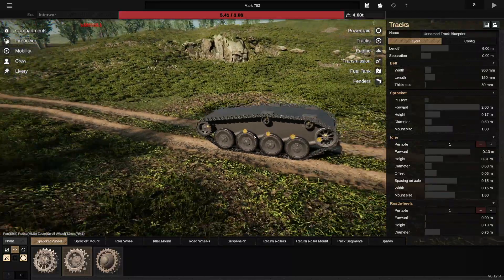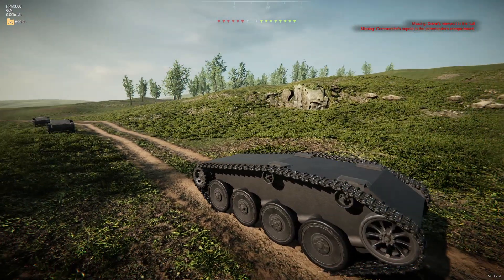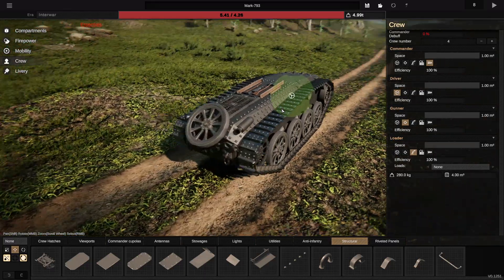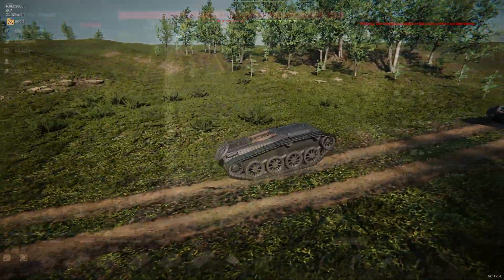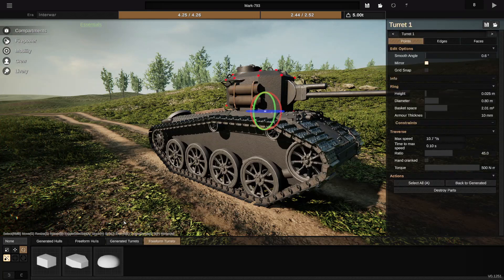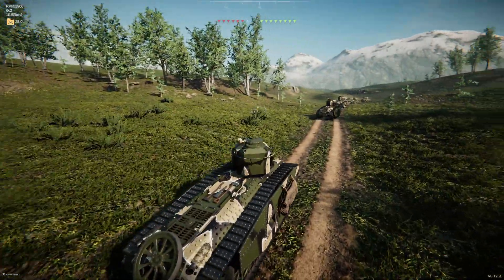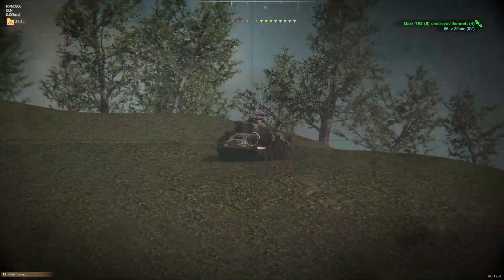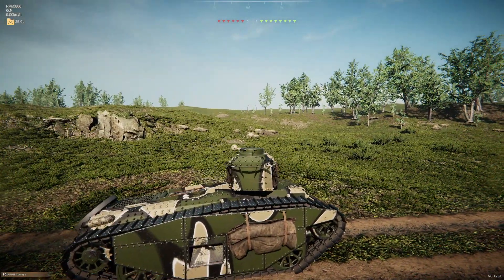Lets Build A RUINOUS INTERWAR TANK TOGETHER In Sprocket Tank Design!